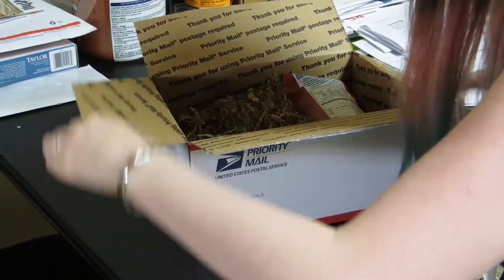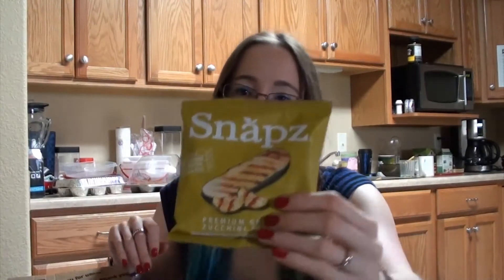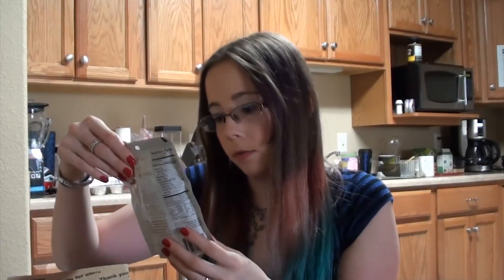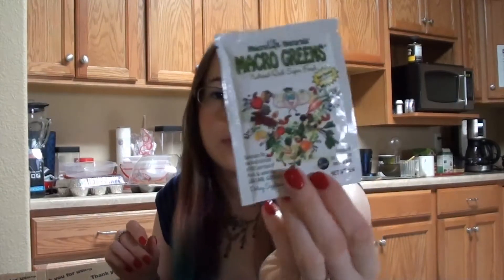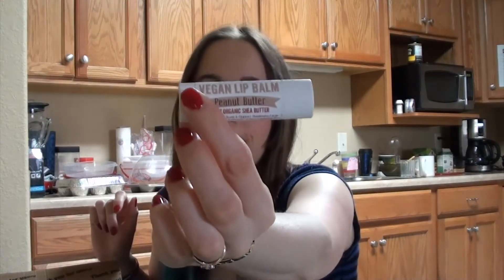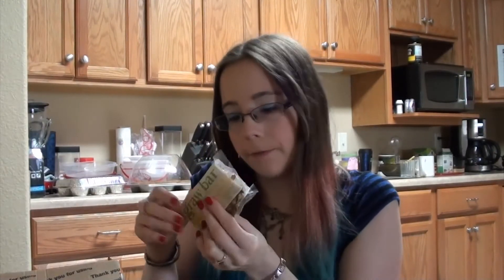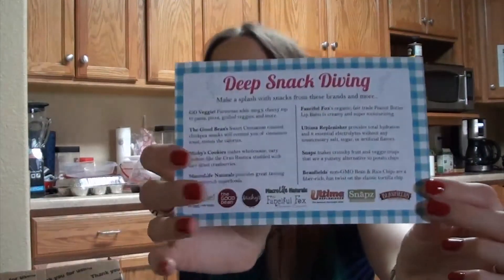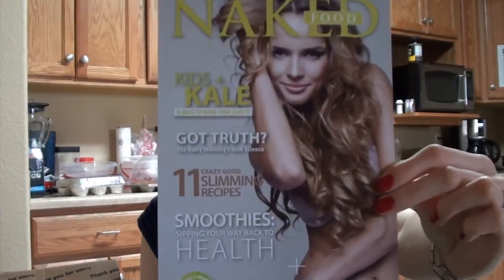Vegan Cuts Snack Box June 2013 Unboxing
Here's my unboxing video for Vegan Cuts Snack Box for June 2013. I received the following (in order presented in the video):

Beanfields - Bean & Rice Chips (Nacho)
Snapz - Grilled Zucchini Slices
Go Veggie! - Grated Parmesan Topping
The Good Bean - Sweet Cinnamon Chickpea Snacks
Ultima Replenisher - Electrolyte Powder (Grape)
MacroLife Naturals - Macro Greens
Michy's - Cookie (Cran Rustica)
The Fanciful Fox - Lip Balm (Peanut Butter)
Salba - Chia Seeds
Graw Bar - Bar (Banana Coconut)
Information Card
Magazine Cover Card of Naked Food

If you want to sign up for your own Snack Box, you can do so

I just posted a review/comparison of both this month's Snack Box as well as this month's Conscious Box. I've also started to review products from these two boxes which you can find there as well.